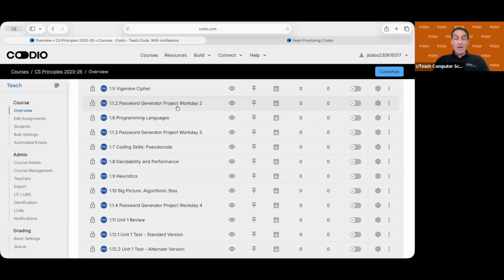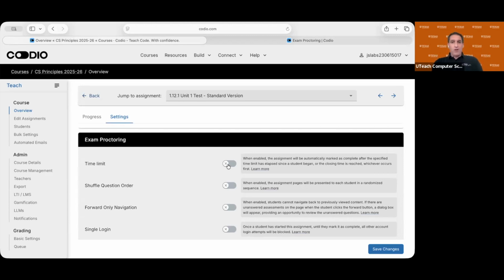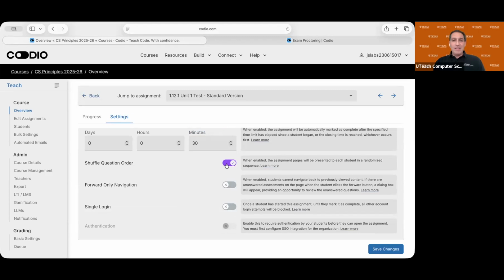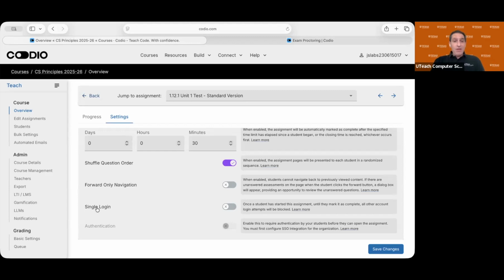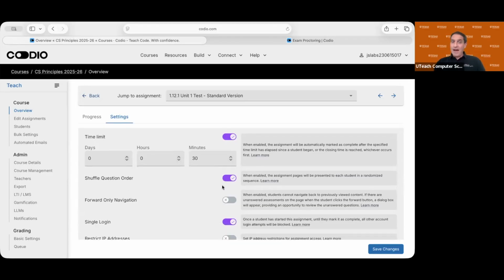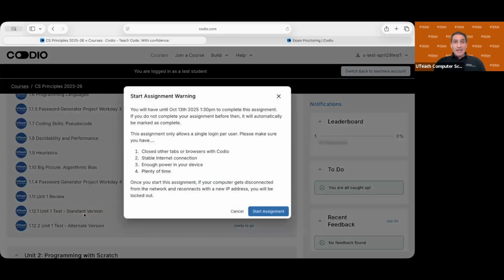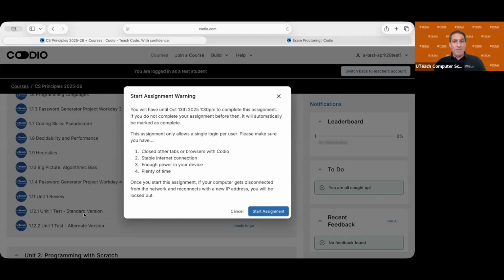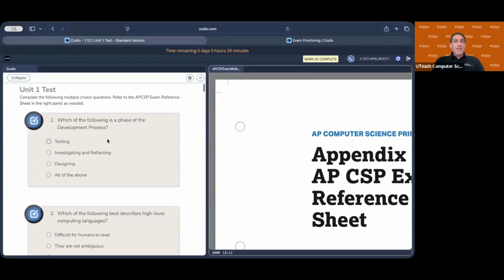"No Lockdown Browser? No Problem – Codio’s Got You!"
Just a quick reminder that Codio has built-in exam proctoring tools available to help you manage secure assessments—no need for a separate lockdown browser!
With these settings, you can:

⏱️ Set time limits
🔀 Shuffle question order
➡️ Enable forward-only navigation
🔐 Restrict to single login
✅ Use SSO authentication (if configured)

These options are easy to activate within any assignment and can help streamline your testing process while maintaining structure and integrity.